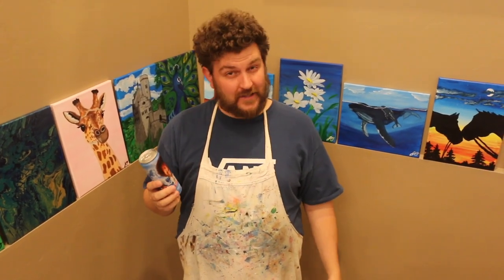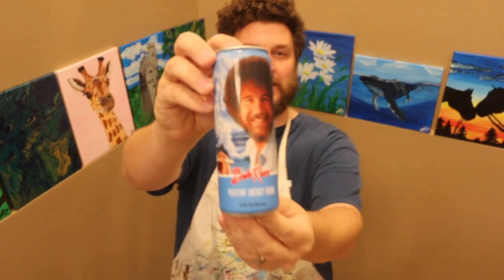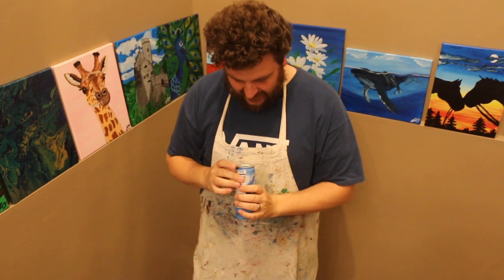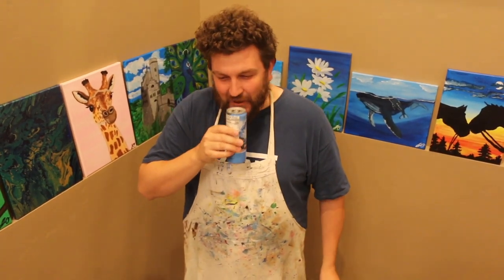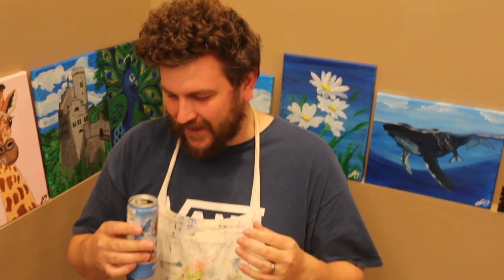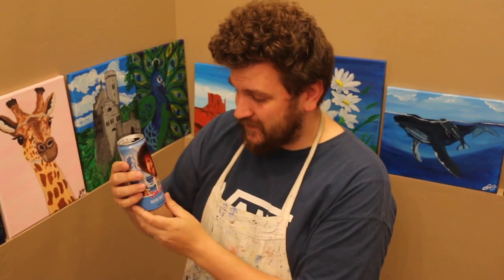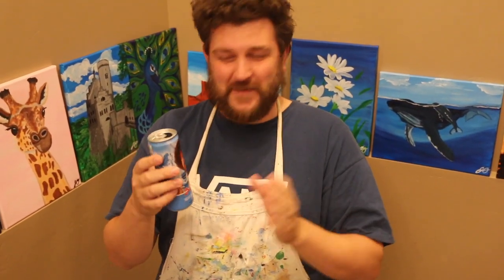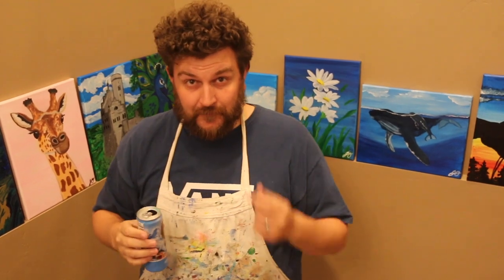Mmm it Tastes Like Bob!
I found a Bob Ross themed Energy drink, and I am going to give it a try! I found them at a local store called Pirate-O's and I also saw them recently at Smiths here in sandy. I don't normally drink energy drinks because they make my heart race, and this one for sure was no exception.